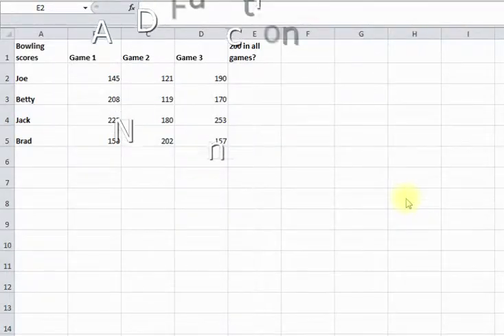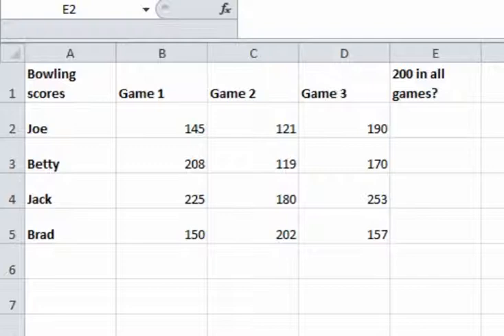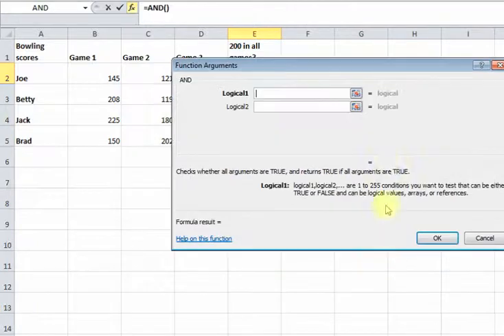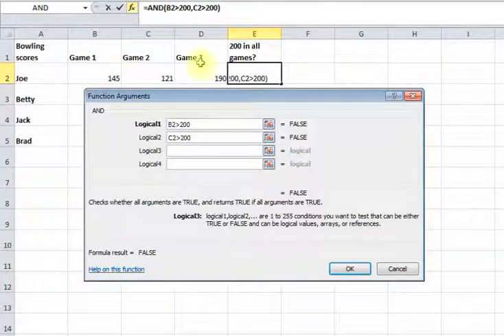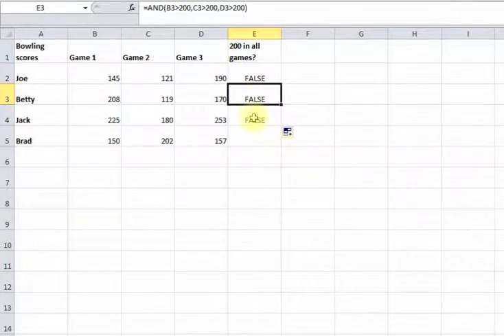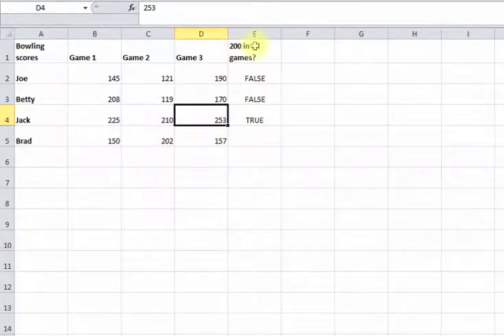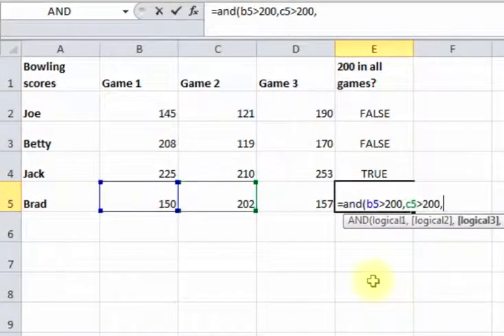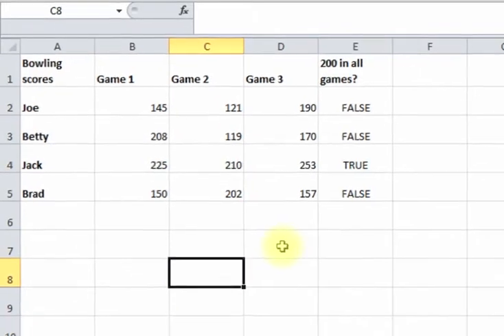AND Function Tutorial in Excel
Learn to use the AND function in Excel 2010.  This tutorial will show how you get a TRUE or FALSE result from the AND Function.

To see more Function videos, go to